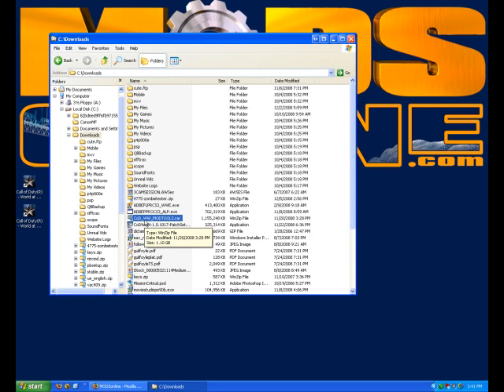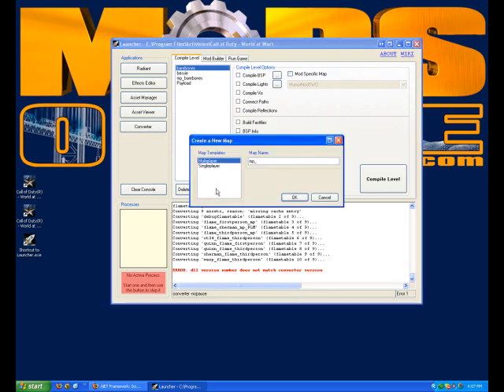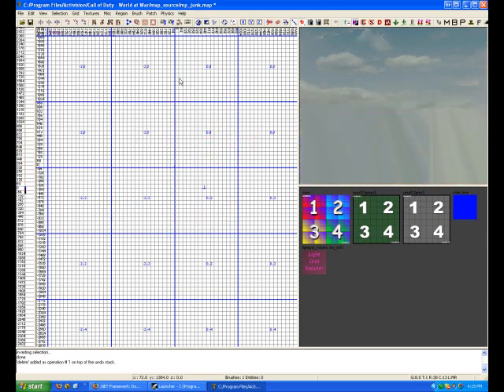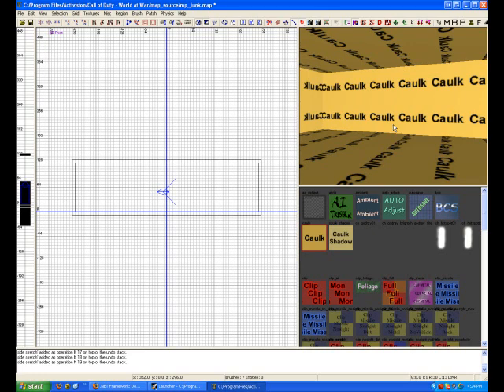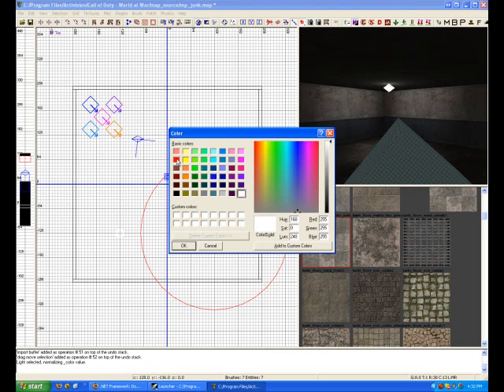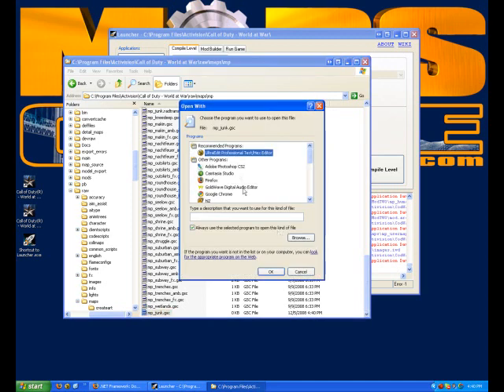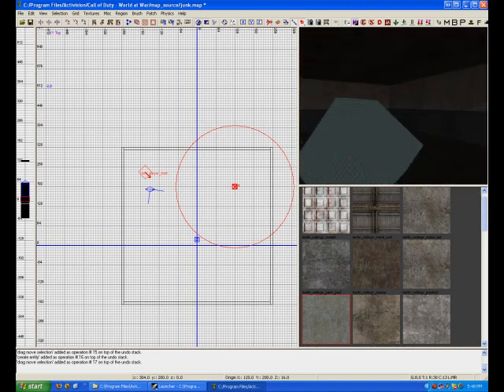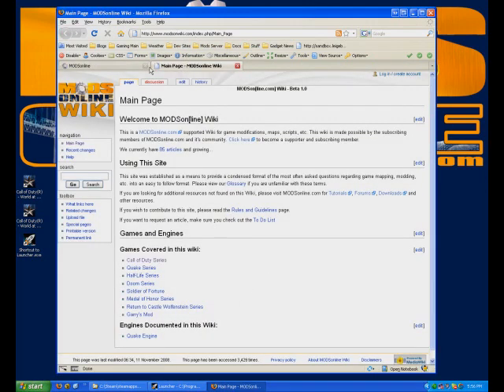Call of Duty World at War: Mapping 101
Created by Foyleman.
"This video will take you through the installation and use of the Call
of Duty: World at War mapping tools. An indepth video of basics for single player. If you are having trouble getting your first
map to work or new to mapping altogether, this video will help."